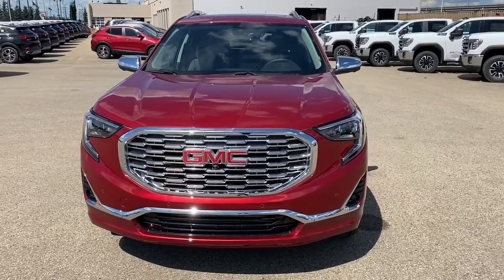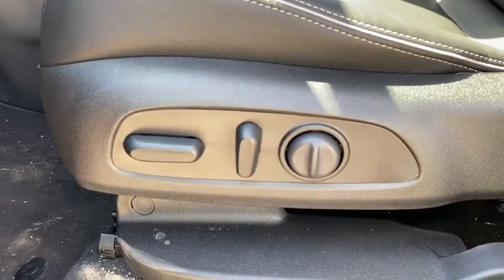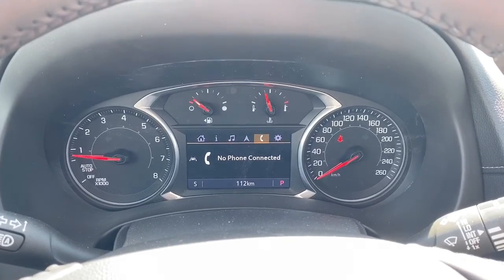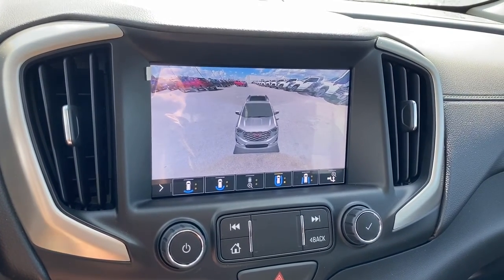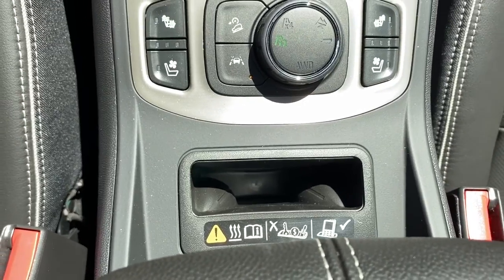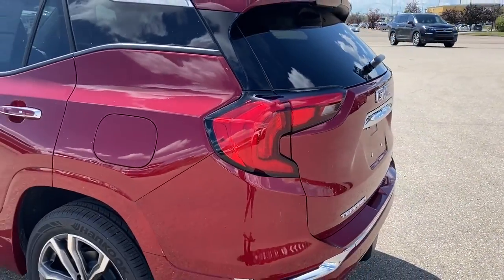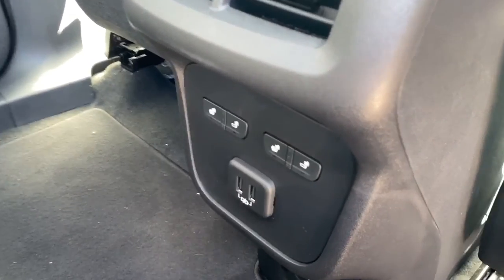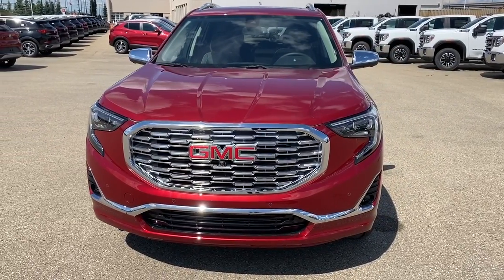2020 GMC Terrain Denali Review